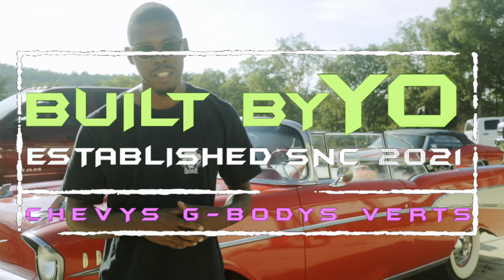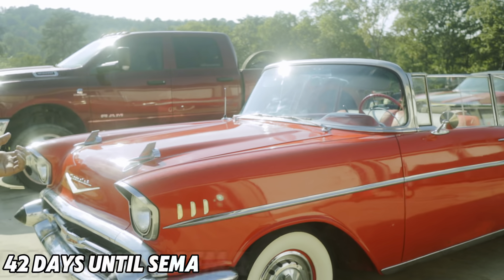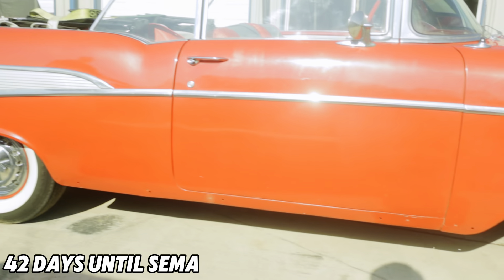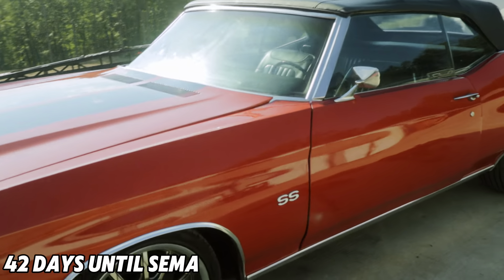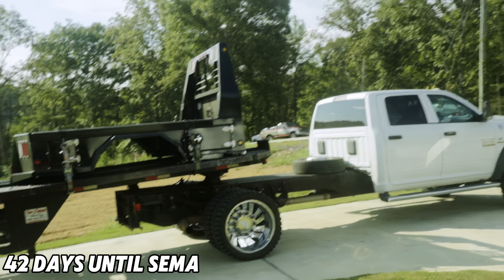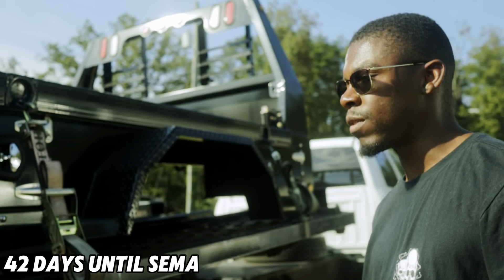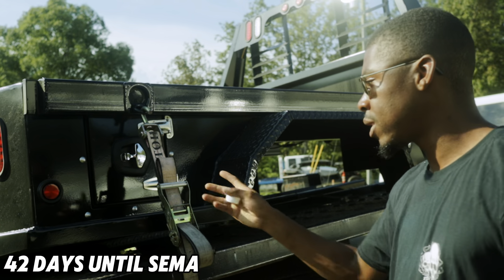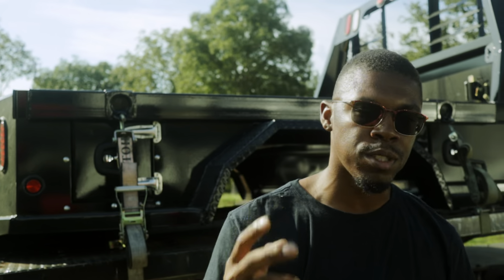Custom C-10 Flatbed Dully | Built By Yo Sema Crunch | Day 3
Built By Yo Sema Crunch | Day 3

52 Days to Sema!

This channel is dedicated to Chevy’s, G-Body’s & Verts, and aside from that, if it has wheels attached, we like it!